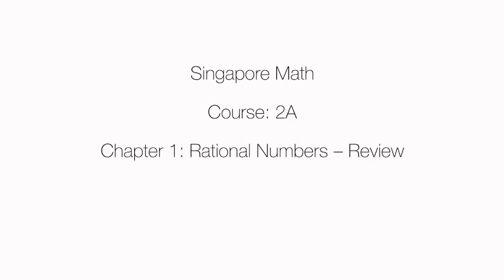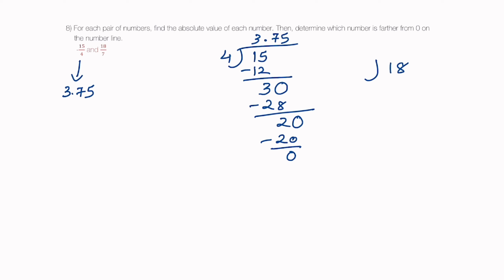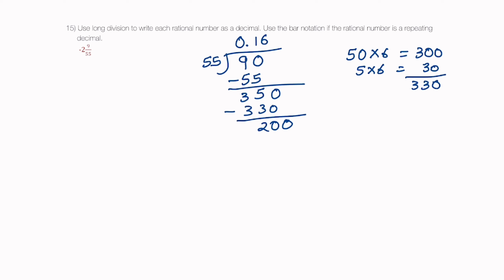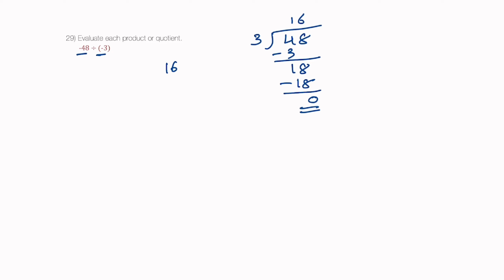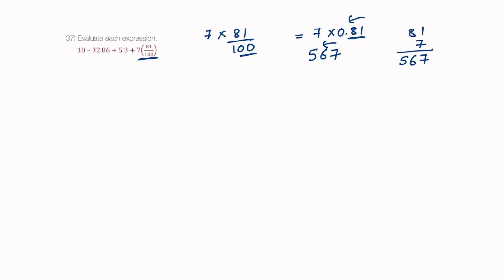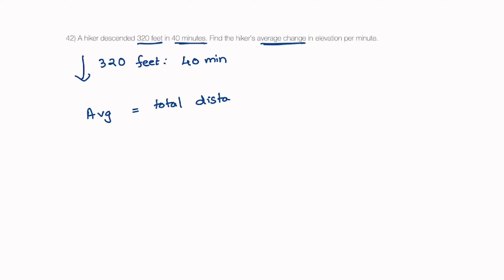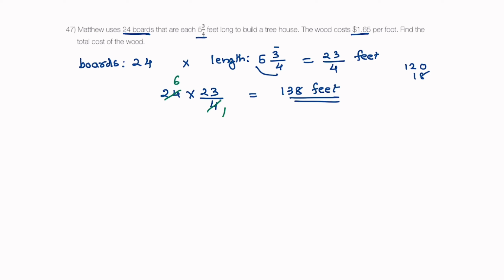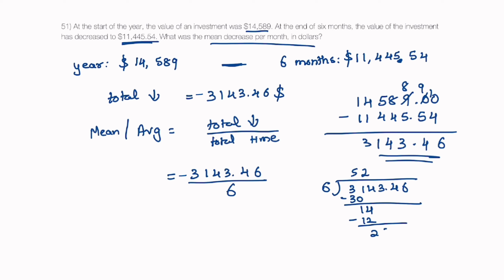Chapter 1: Rational Numbers - Review (Course: 1A - Singapore Math) – grade 7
This video solves all the questions from chapter review so watch it to solve with me and get good at Math. While solving, I explain all the steps so you can solve with understanding and score well on your test.